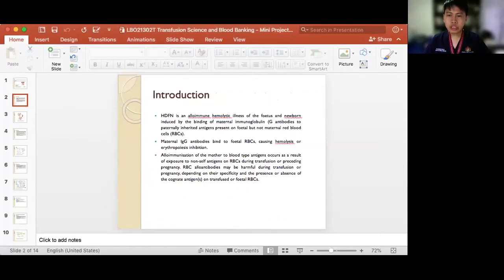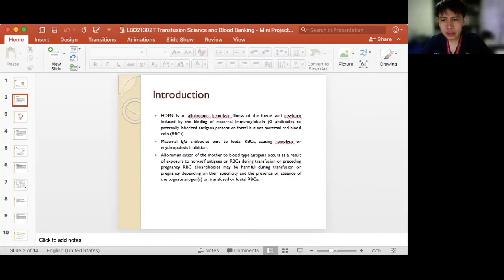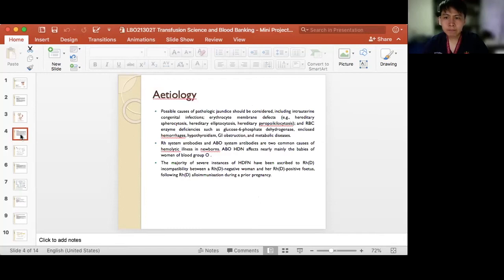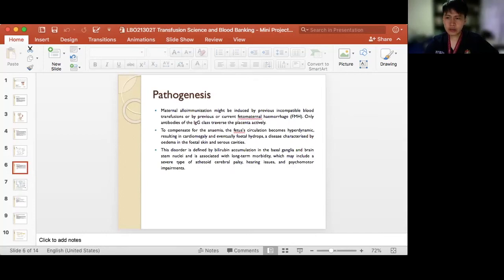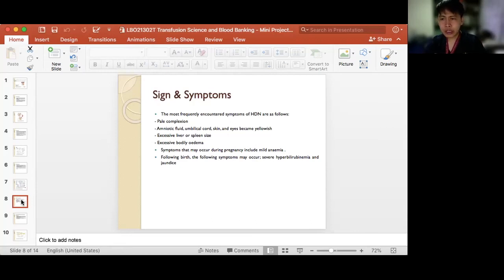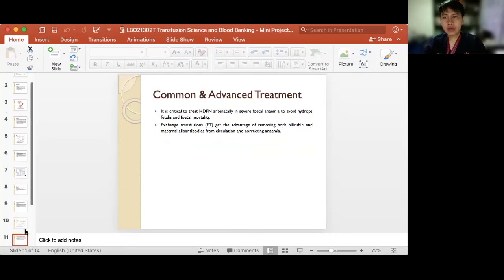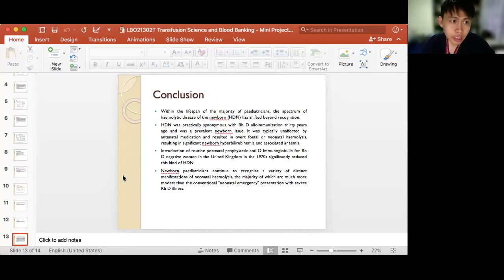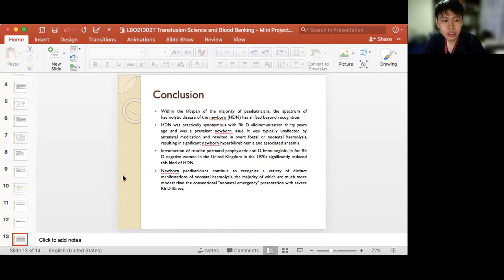LBO21302T Transfusion Science and Blood Banking - Mini Project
Presenter:
NICHOLAS HULUS

Assignment - Mini Project

Assignment Title - Haemolytic Disease Of The Newborn